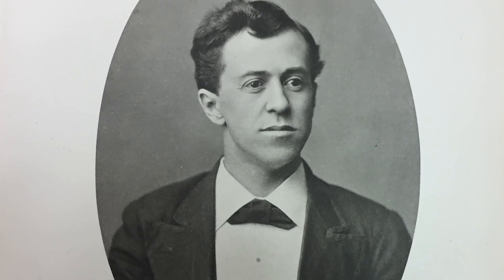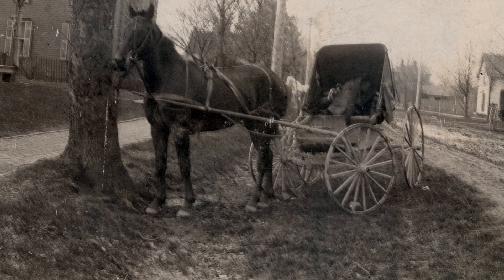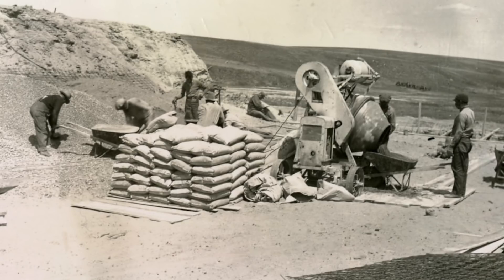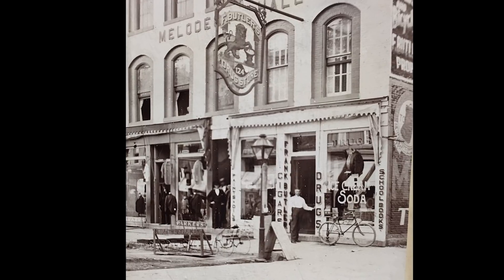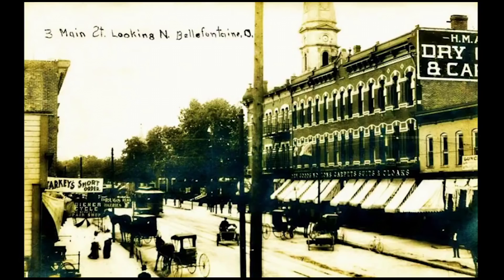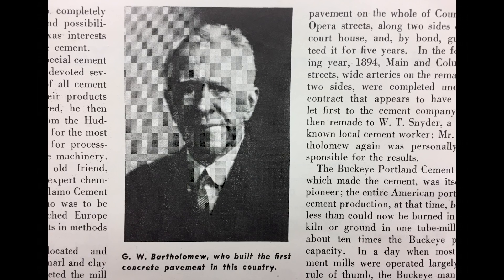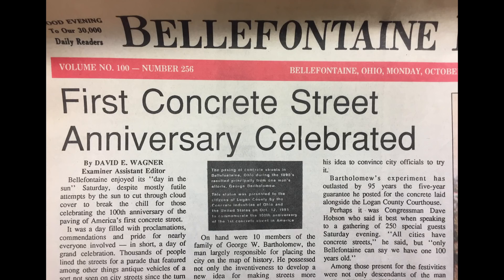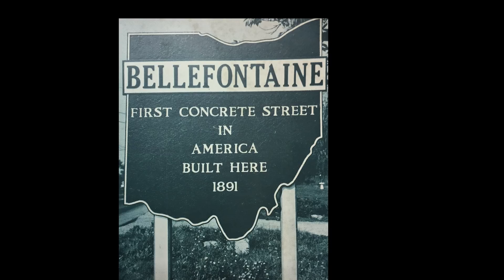Columbus Neighborhoods: The First Concrete Street in America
The first concrete street in America was poured in Bellefontaine, Ohio, in 1891 — and it has a connection to a WOSU TV host.